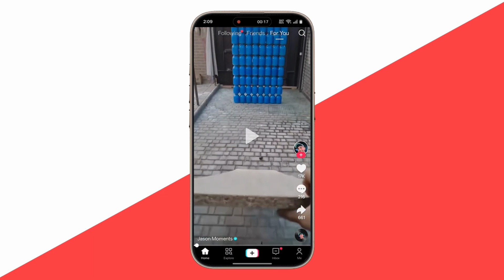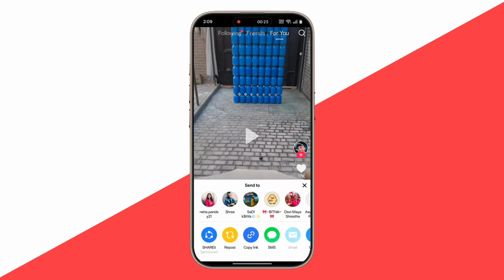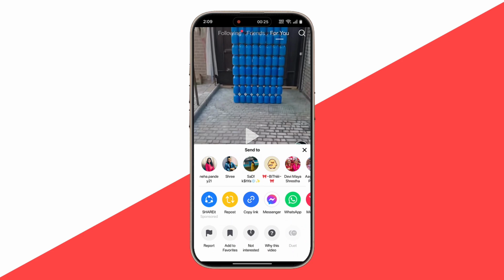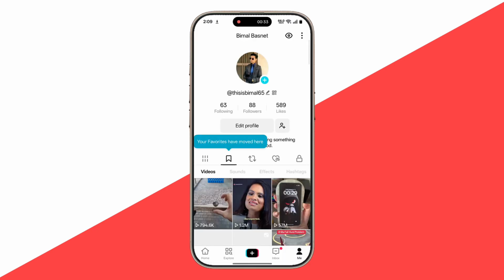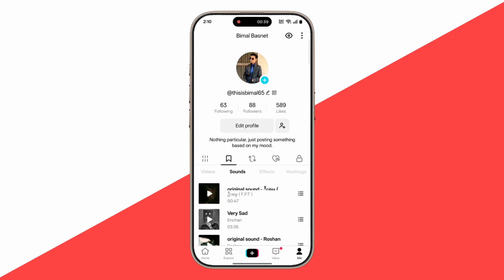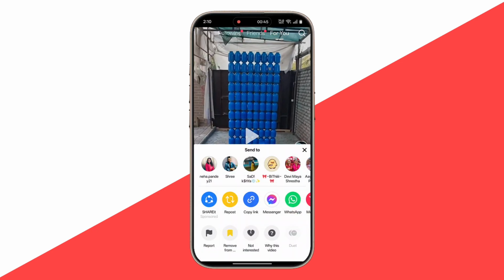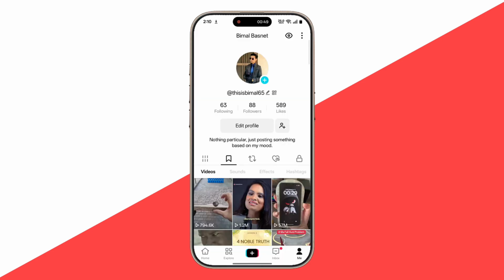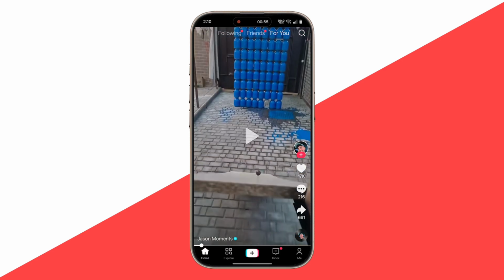How to Organize Files or Content in TikTok Lite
In this video, we explain how to organize your files and content in the TikTok Lite app to keep your favorite videos, sounds, and effects easy to access. TikTok Lite is designed to provide a faster experience on lower-end devices while still offering most of the same content organization tools found in the full version. Knowing how to use favorites and reposts efficiently helps you save time and better manage the content you engage with.

The first and most effective way to organize videos in TikTok Lite is by using the Favorites feature. When you come across a video you like and want to save, tap the Share icon located on the right side of the screen. From the menu that appears, select “Add to Favorites.” The video will then be stored in your Favorites section for quick access later. To find your saved items, tap the “Me” tab at the bottom-right corner of the screen. Here, you’ll find all your saved favorites—including not only videos, but also sounds, effects, and even hashtags you’ve bookmarked.

Another way to manage your content is through the Repost feature. When you see a video you’d like to share or highlight again, tap the Share button and choose “Repost.” Reposted videos appear under the repost icon on your profile, allowing you to keep track of the clips you’ve shared with your followers or revisited. This also serves as an easy way to build a personal collection of memorable or useful videos without cluttering your main feed.

Additionally, you can use playlists and hashtags strategically when posting your own videos. While TikTok Lite doesn’t include advanced content folder options, using specific hashtags for personal categories (like MyFavorites or DanceIdeas) can help you find your videos quickly through the app’s search feature.

These simple methods—saving favorites, reposting videos, and tagging content—make it easy to organize and retrieve your TikTok Lite content whenever you need it.

Timestamps:
0:00 Introduction
0:02 Using the Favorites feature
0:19 Accessing saved videos, sounds, and effects
0:41 Organizing with Reposts
0:55 Using hashtags for personal organization
1:02 Conclusion